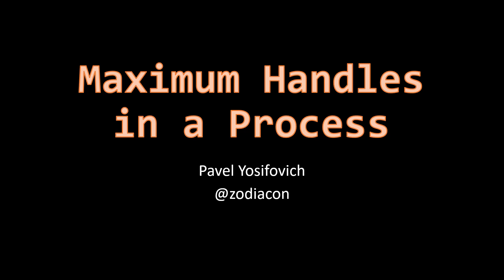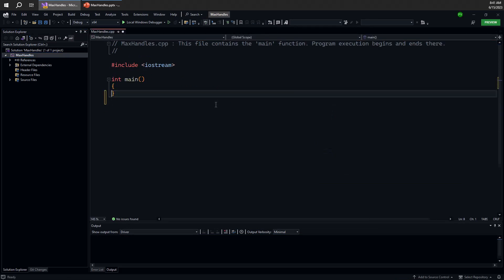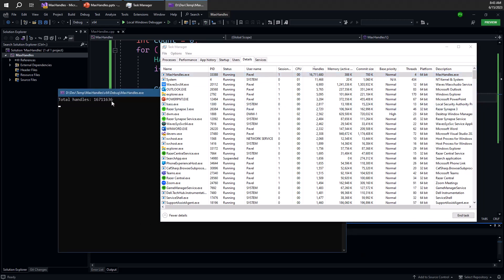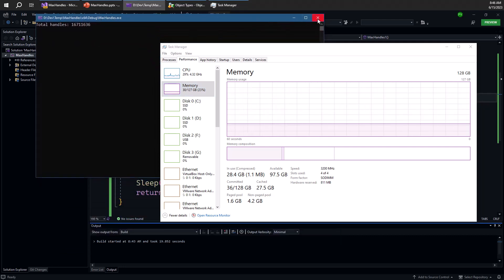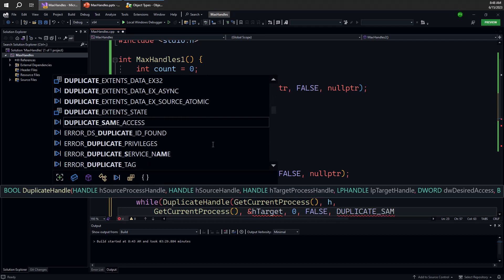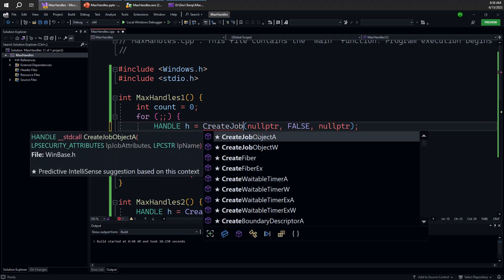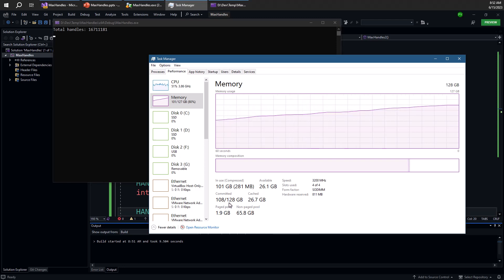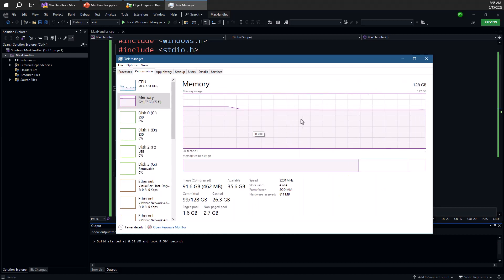Maximum Handles in a process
How many handles can we have in a single process?
What is the cost of these handles?